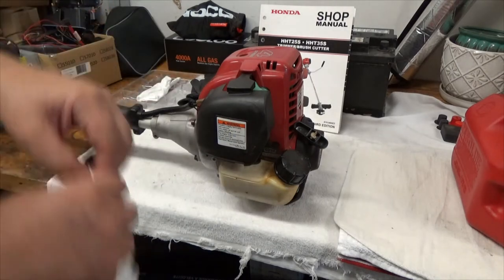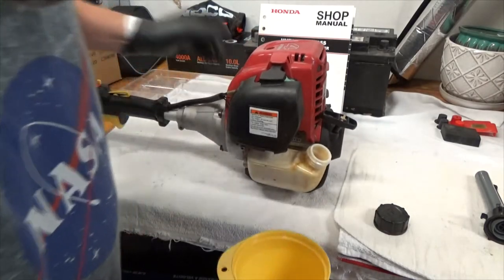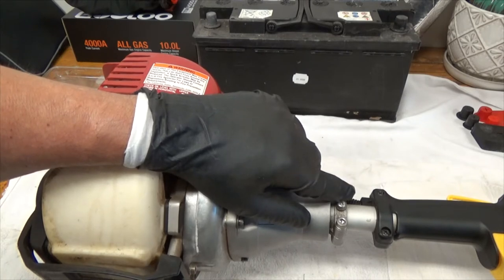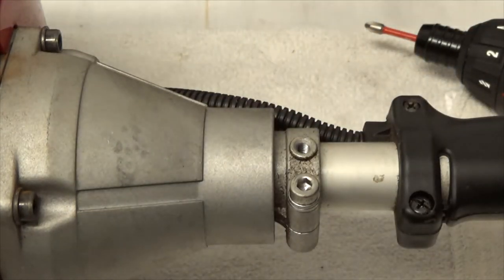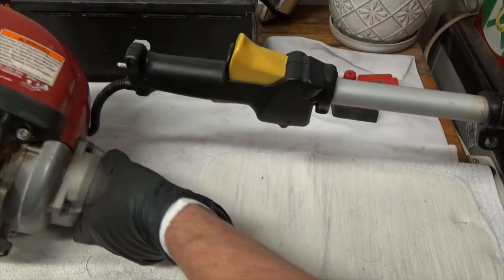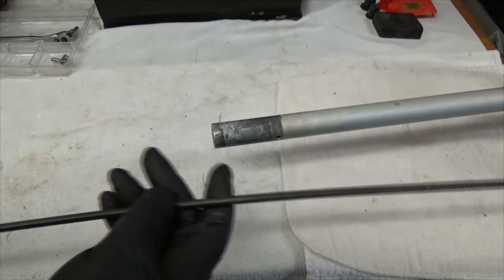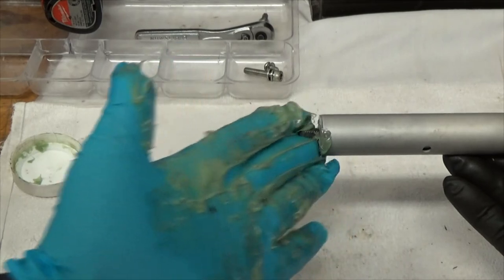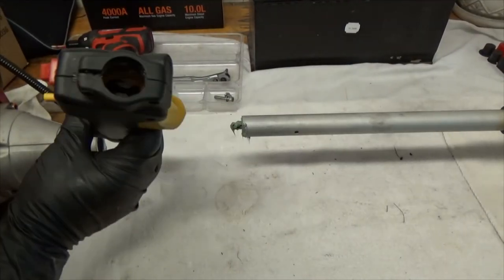Honda Trimmer Drive Cable Maintenance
Removal, lubrication, and reassembly of the Spring-like Drive cable.